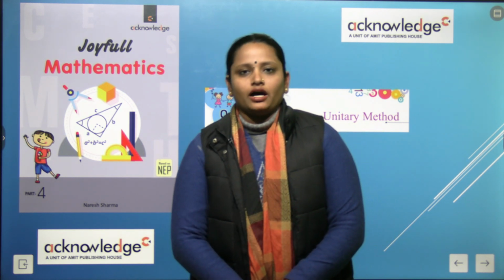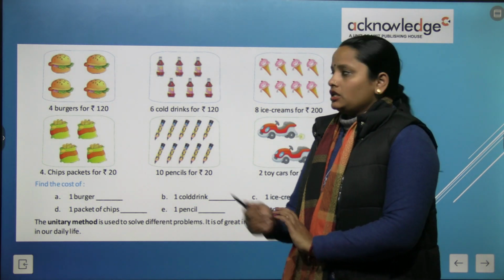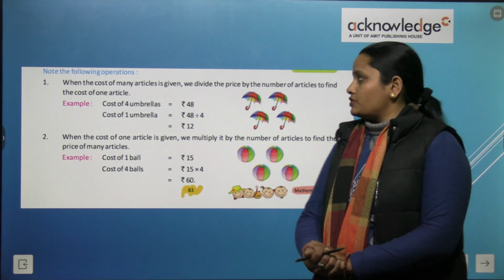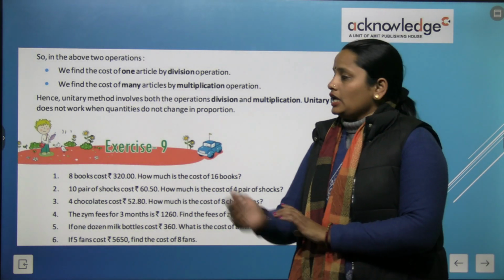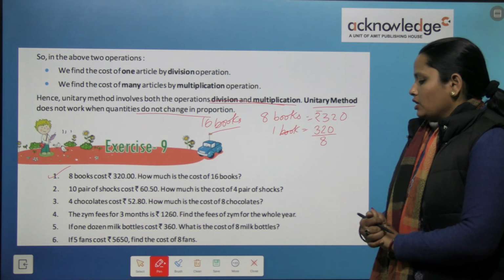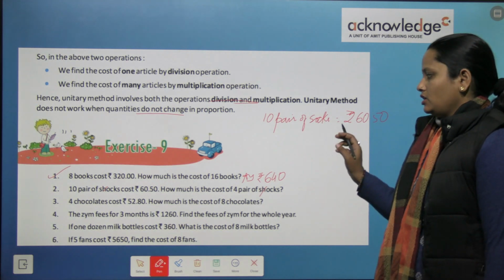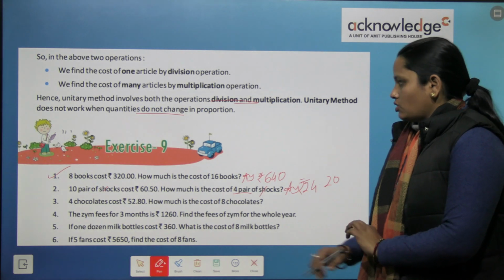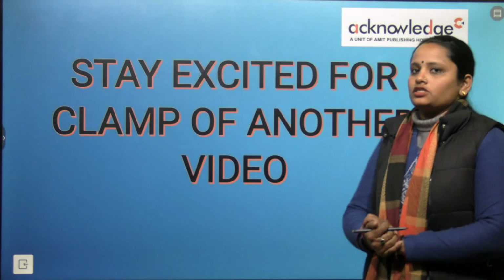ACKNOWLEDGE JOYFULL MATHEMATICS CLASS 4 CHAPTER 9 UNITARY METHOD